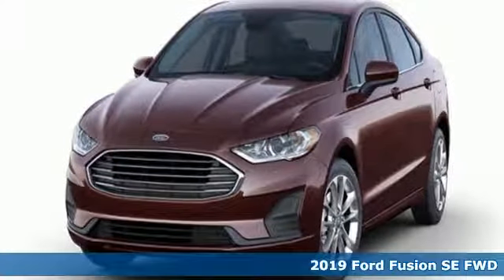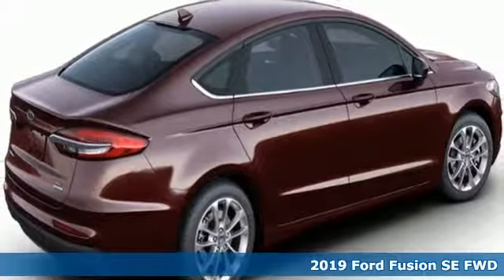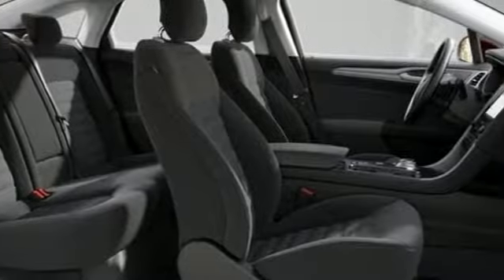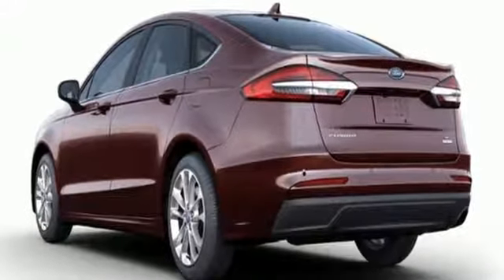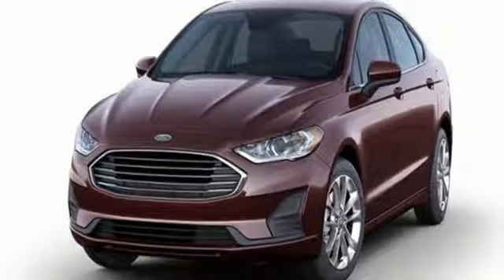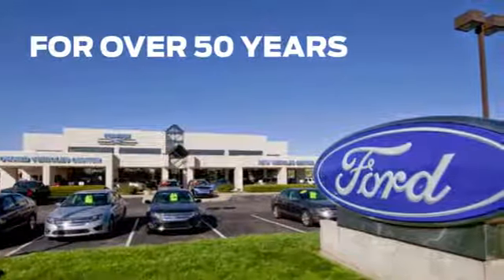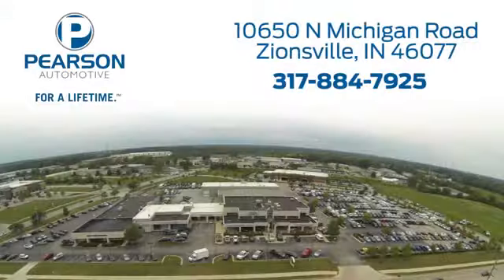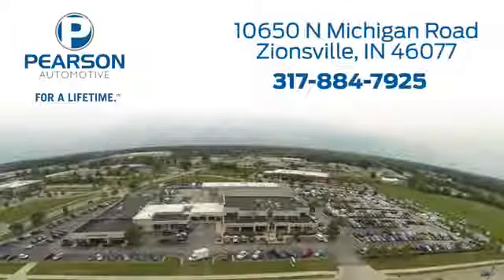2019 Ford Fusion Zionsville IN Carmel, IN #31071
Year: 2019
Make: Ford
Model: Fusion
Trim: SE
Engine: 1.5L EcoBoostA® I-4 Engine with Auto Start-Stop Te
Transmission: Automatic
Color: Copper Metallic
Interior: Ebony
Stock #: 31071
VIN: 3FA6P0HD6KR166187
2019 Ford Fusion SE 6-Speed Automatic.brbr23/34 City/Highway MPGbrbrInternet pricing on New vehicles include all applicable rebates. Please see your Sales Associate for details regarding our incredible financing options! (Tax and fees extra)

Address:
10650 North Michigan Road